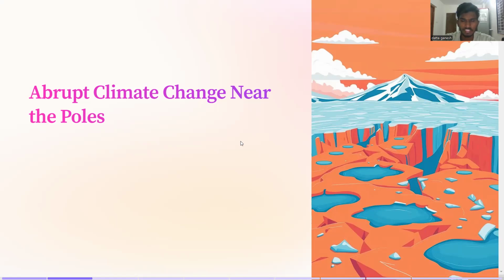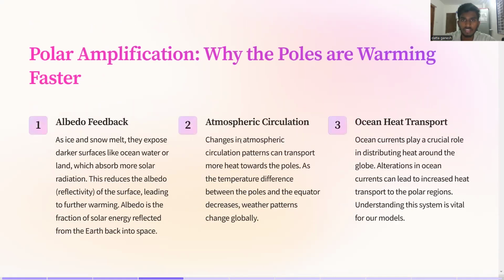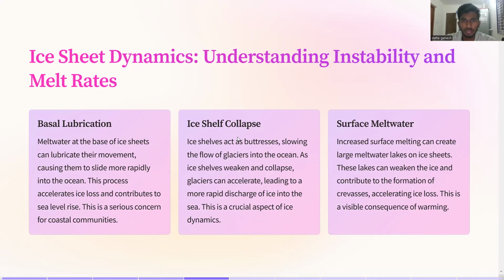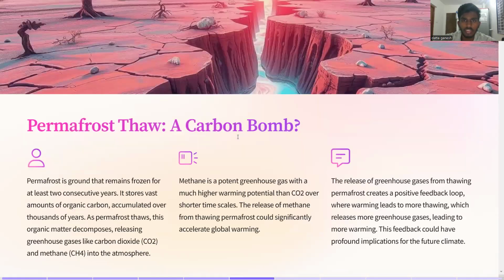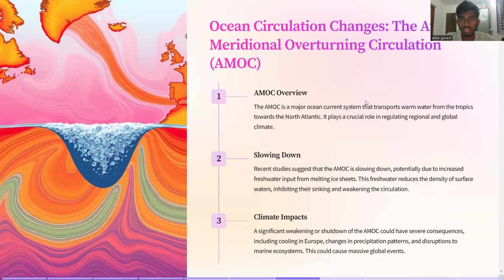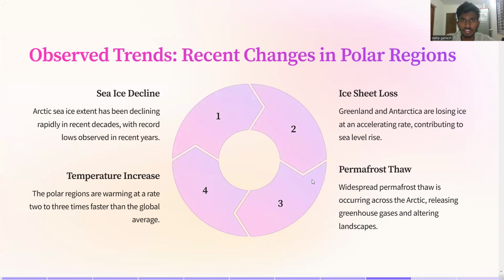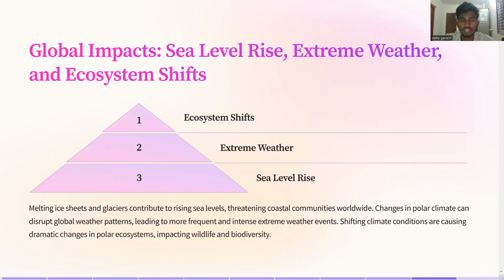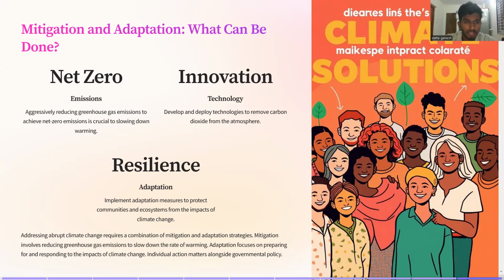Disaster Management AAT Tech Talk